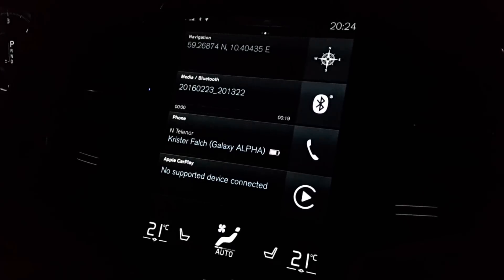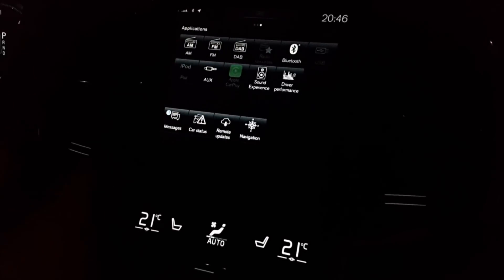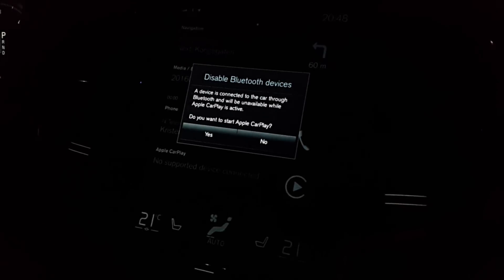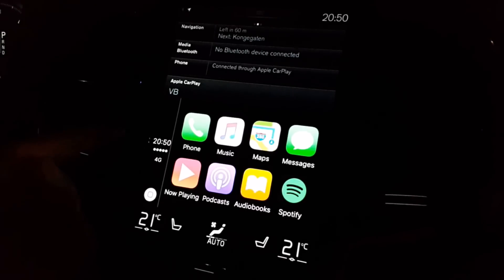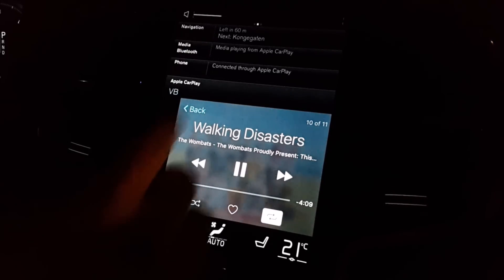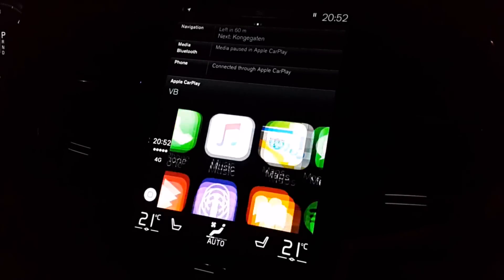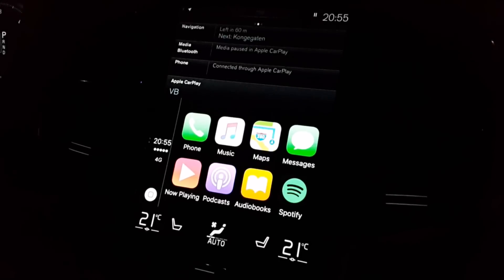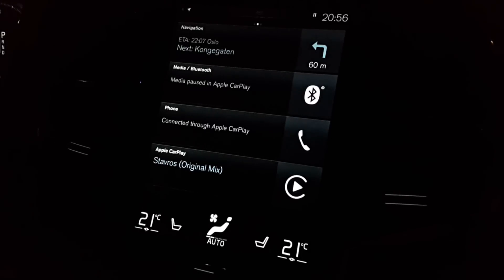2016 Volvo XC90 - Apple CarPlay - Quick look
Krisrifa @ Instagram
Riisfalch @ Snapchat

I've finally found some time to make a quick look video at the Apple CarPlay for Sensus on the 2016 Volvo XC90.